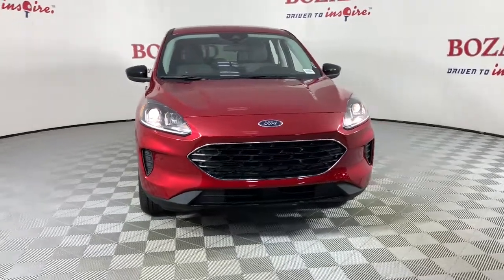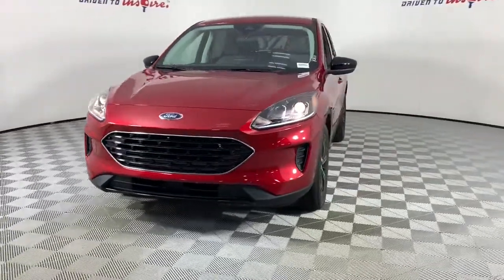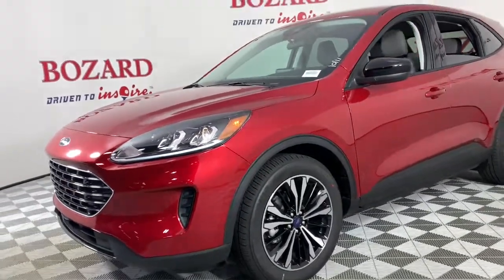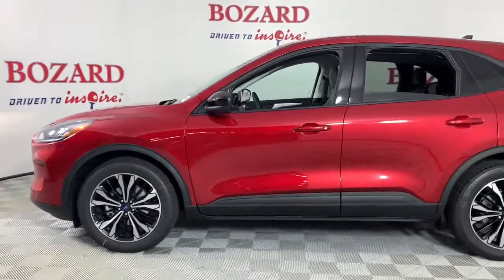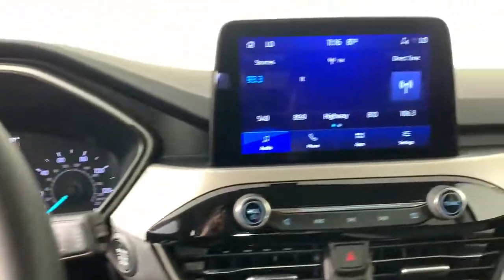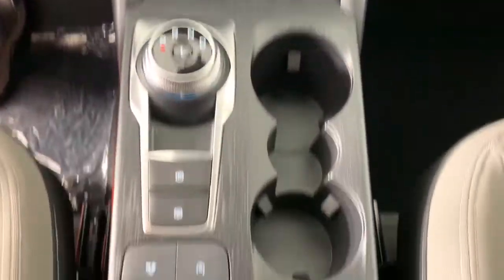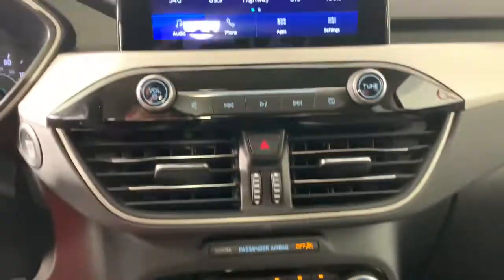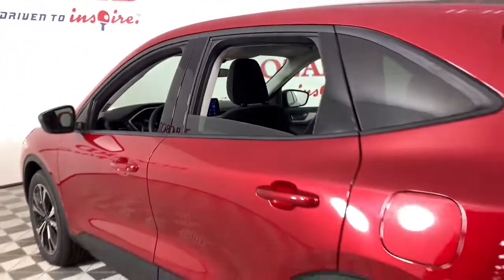2022 Ford Escape Jacksonville, Daytona Beach, Orlando, St. Augustine, Near Me FL 223802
Red Metallic New 2022 Ford Escape SE available in Jacksonville, Florida at Bozard Ford Lincoln. Servicing the Daytona Beach, Orlando, St. Augustine, Near Me, FL area.

Thank you for taking the time to look at this gorgeous-looking 2022 Ford Escape ***OUR GREAT PRICE IS JUST THE BEGINNING***br3.81 Axle Ratio, 4G LTE Wi-Fi Hotspot Removal, 4-Wheel Disc Brakes, 6 Speakers, 8-Way Power Driver Seat, ABS brakes, Air Conditioning, Alloy wheels, AM/FM radio: SiriusXM, AM/FM Stereo, AppLink/Apple CarPlay and Android Auto, Auto High-beam Headlights, Black Front & Rear Bumpers, Black Upper Window Molding w/Black Beltline Molding, Brake assist, Bumpers: body-color, Compass, Convenience Package, Delay-off headlights, Driver door bin, Driver vanity mirror, Dual front impact airbags, Dual front side impact airbags, Dual-Zone Electronic Automatic Temperature Control, Electronic Stability Control, Emergency communication system: SYNC 3 911 Assist, Equipment Group 200A, Exterior Parking Camera Rear, Fold-Down Rear Center Armrest w/2 Cupholders, FordPass Connect, Four wheel independent suspension, Front anti-roll bar, Front Bucket Seats, Front Center Armrest, Front reading lights, Fully automatic headlights, Gloss Black 5-Bar Upper Grille w/Chrome Surround, Halogen Projector Headlamps w/LED Signature, High Gloss Black Mirror Skull Caps, Illuminated entry, Knee airbag, Low tire pressure warning, Occupant sensing airbag, Outside temperature display, Overhead airbag, Overhead console, Panic alarm, Passenger door bin, Passenger vanity mirror, Power door mirrors, Power Liftgate, Power steering, Power windows, Radio data system, Rear anti-roll bar, Rear reading lights, Rear window defroster, Rear window wiper, Remote keyless entry, SE Sport Appearance Package, Speed control, Speed-sensing steering, Speed-Sensitive Wipers, Split folding rear seat, Spoiler, Steering wheel mounted audio controls, SYNC 3 Communications & Entertainment System, Tachometer, Telescoping steering wheel, Tilt steering wheel, Traction control, Trip computer, Unique Cloth Front Bucket Seats, Variably intermittent wipers, Wheels: 17 Shadow Silver-Painted Aluminum, Wheels: 19 Machined-Face Ebony-Painted Aluminum.brRed Metallic 2022 Ford Escape SE FWD 8-Speed Automatic 1.5L EcoBoostbrbr28/34 City/Highway MPGbrbrbr***VISIT US ONLINE OR CALL FOR MORE INFORMATION*** Internet Price includes: $500 - Retail Bonus Cash. Exp. 10/31/2022